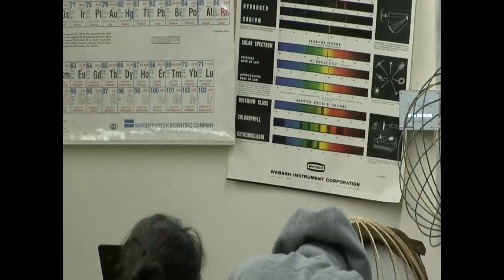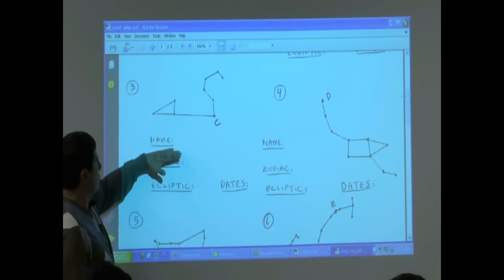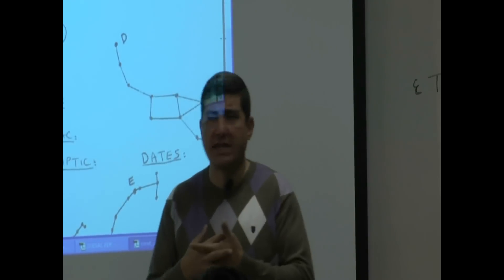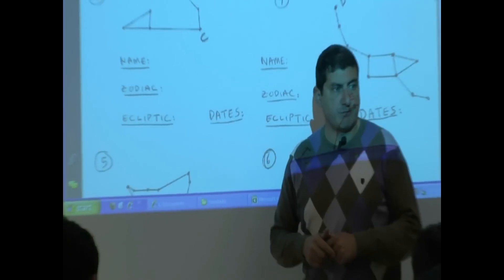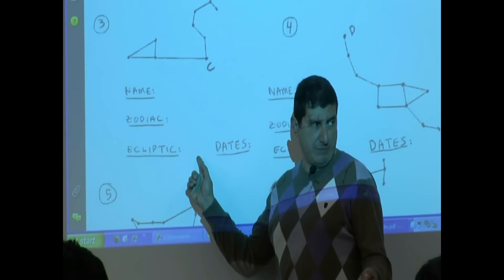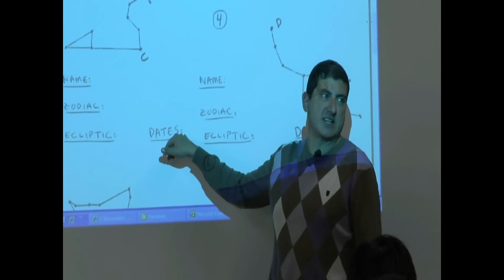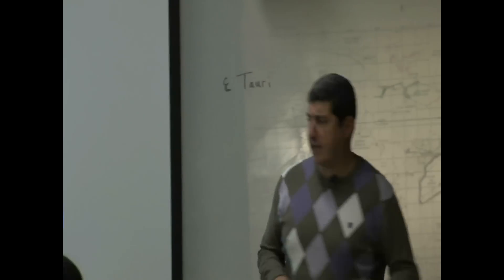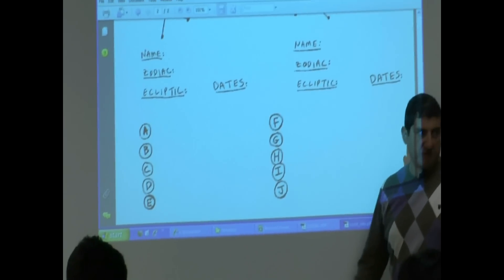Lecture 2c (Constellation Assignment)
This video explains how to do the constellation assignment which asks students to identify 10 constellations and whether they are in the zodiac or ecliptic and to name some of the famous stars contained in them.